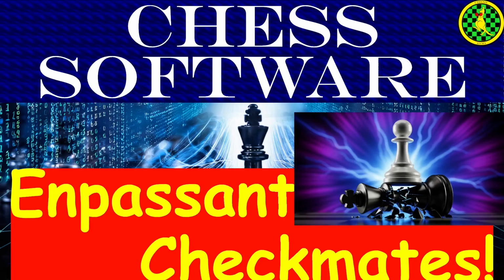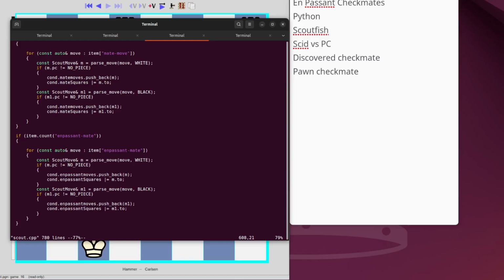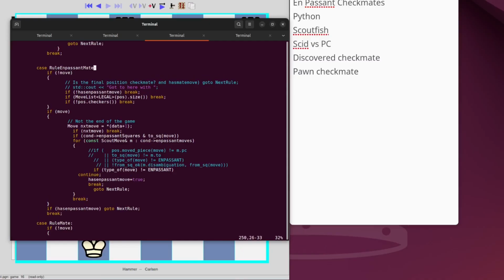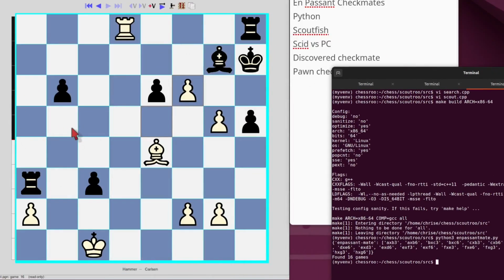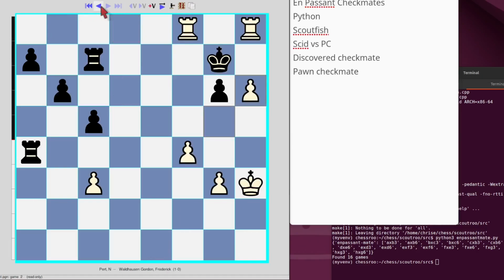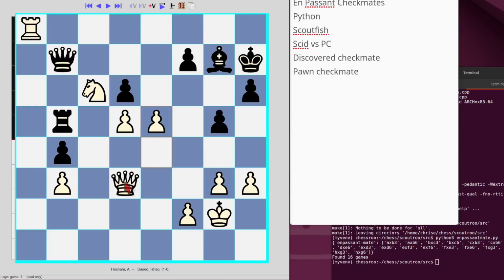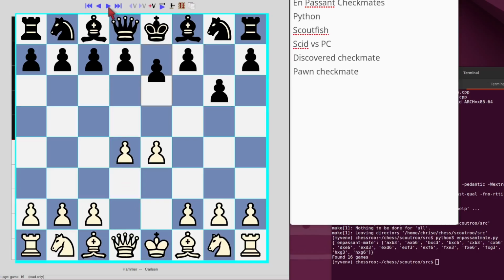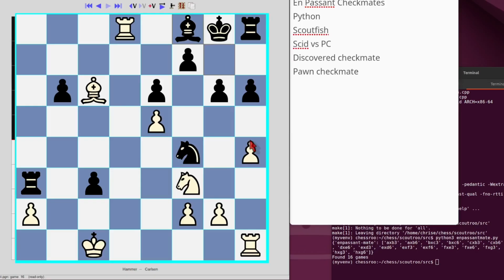including hammer-carlsen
In this short video we continue our series on modding scoutfish to set up a new search function for en passant checkmates. We run the script and come up with only 16 games in over 9 million. We then have a quick look at a few of the games including the Hammer-Carlsen.
0:00 Intro and scoutfish
4:00 Sample games
6:45 Hammer-Carslen